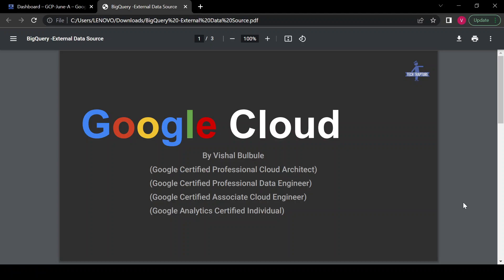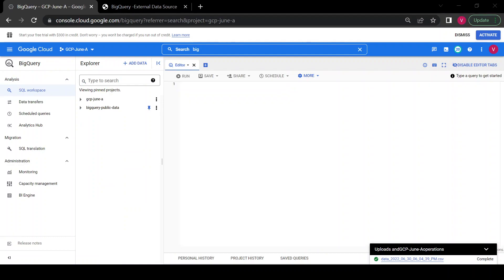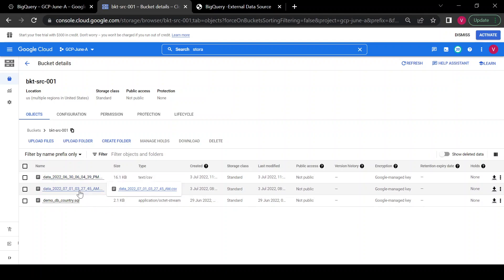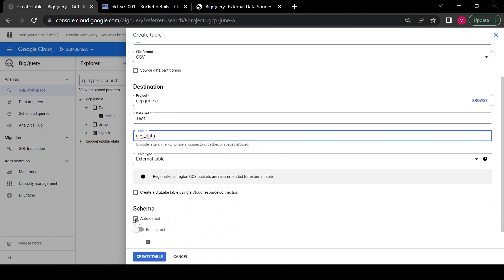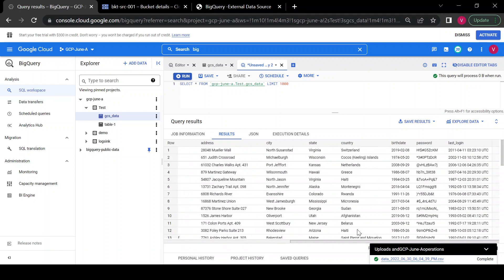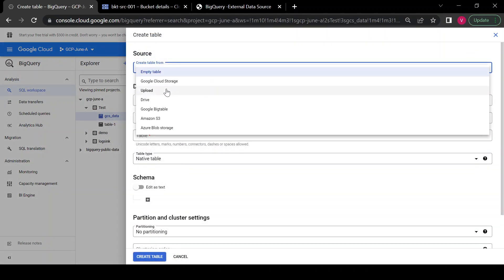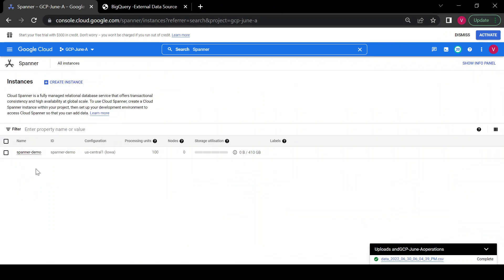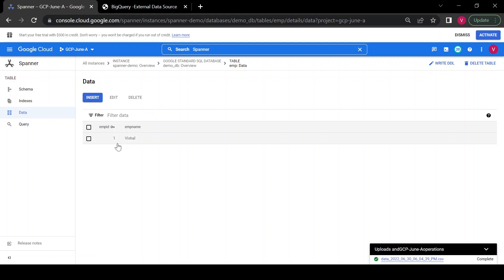Bigquery federated queries | External Data source